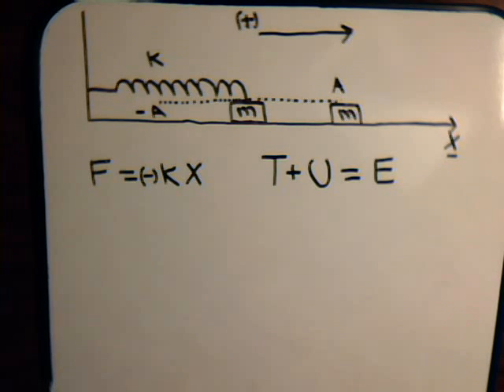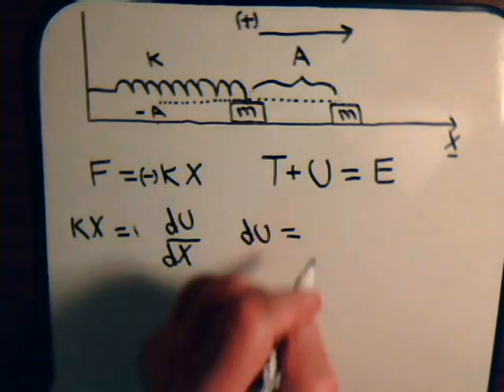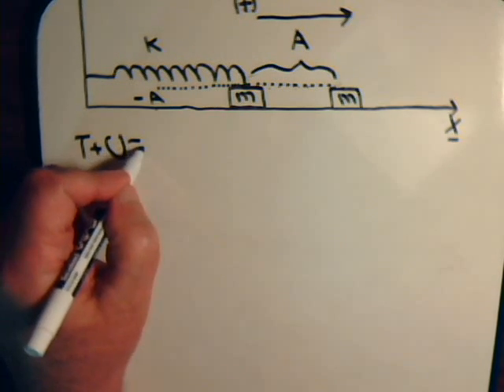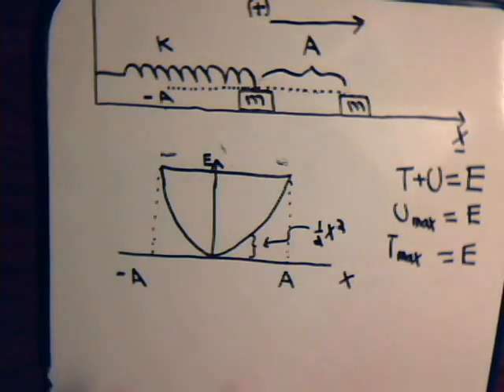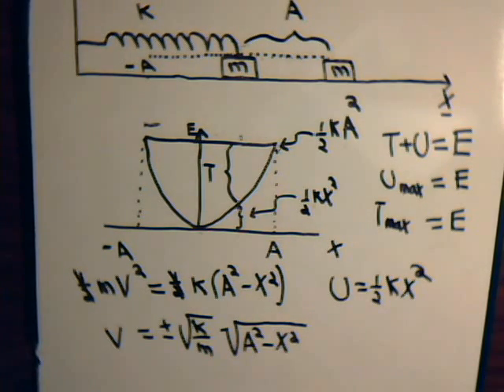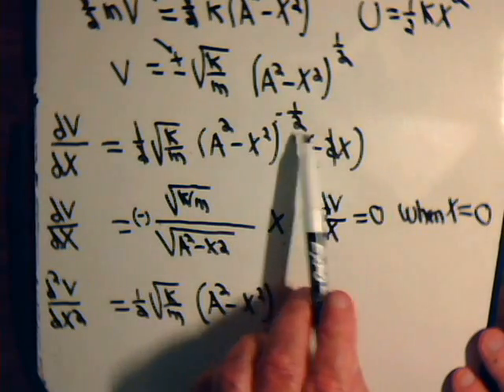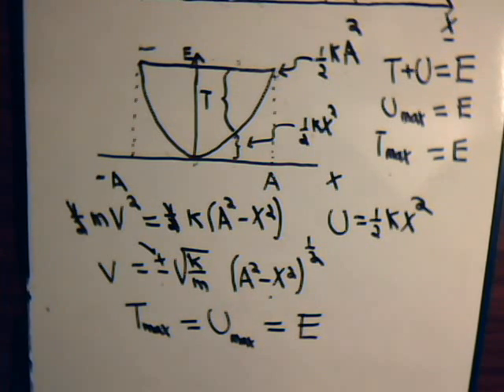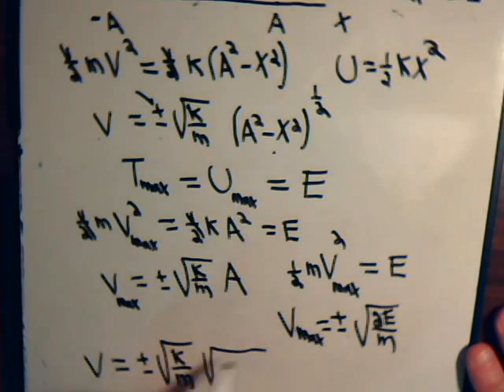Analytical Mechanics Video #6: Simple Harmonic Motion - Energy & Motion Part 1